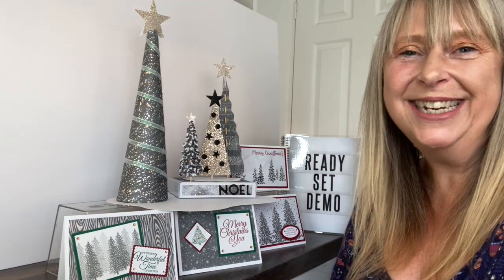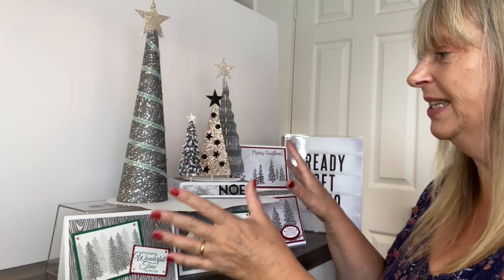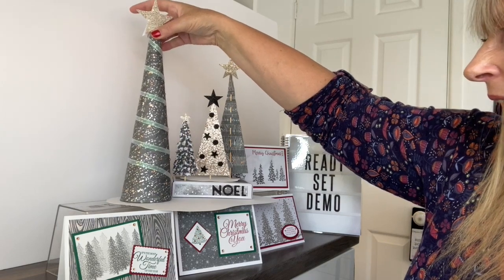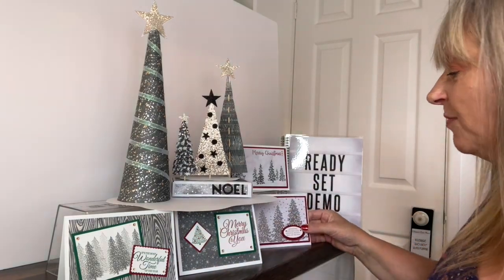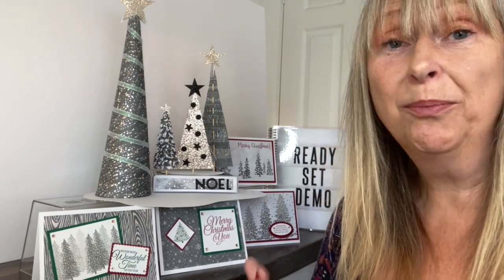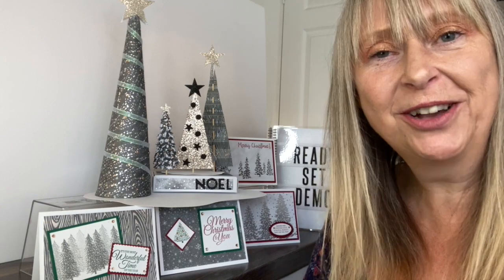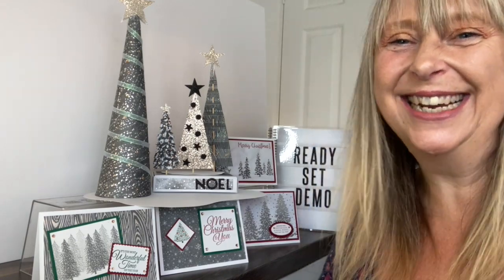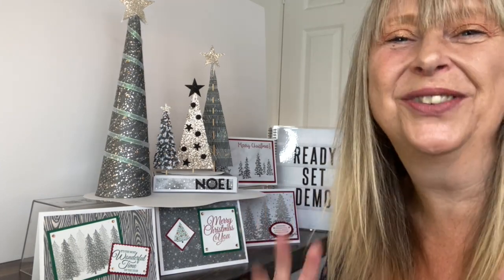Peaceful Place Festive Decor Online Class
For exclusive freebies and so you don't miss a thing, sign up for my demo newsletter HERE